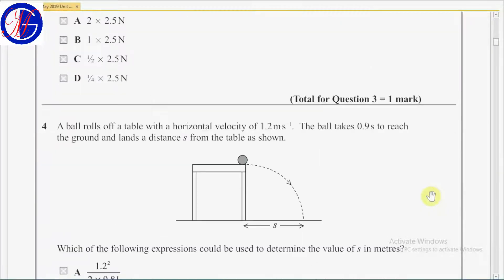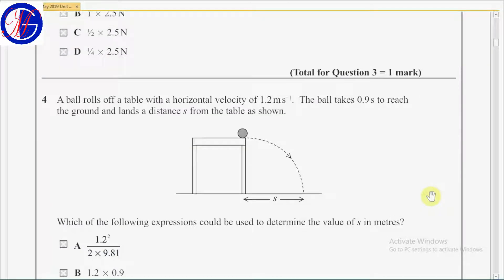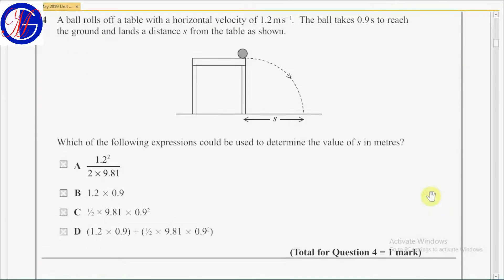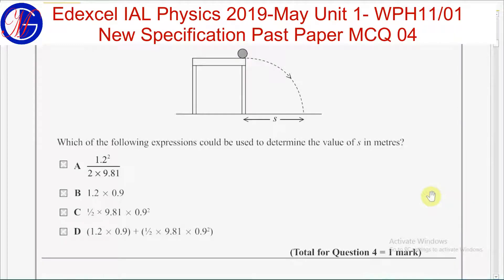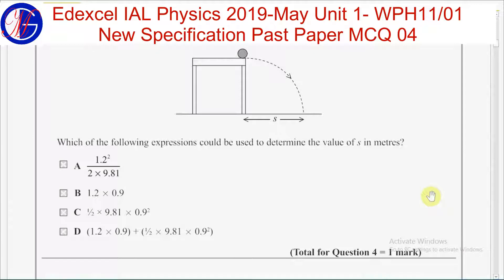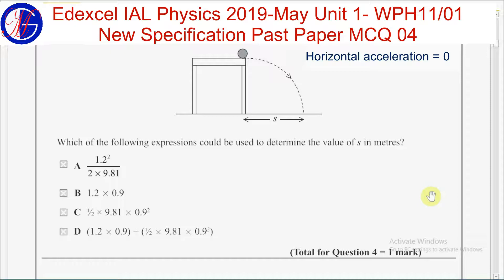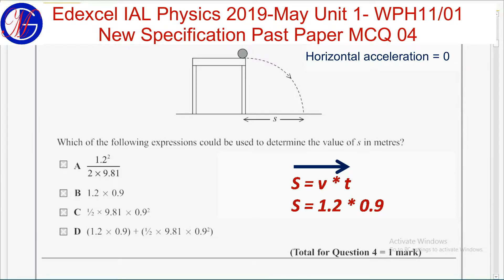Edexcel IAL Physics 2019-May Unit 1- WPH11/01 - Q 04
Edexcel IAL Physics 2019-May Unit 1- WPH11/01 New Specification Past Paper MCQ 04 Answer Explanation
Horizontal projectiles, gravitational acceleration, Range.
SCINOVA EDUCATION | Endless Learning. Limitless Possibilities.

Welcome to SCINOVA EDUCATION —

Formerly known as GRANDMASTER, this channel has evolved with a renewed mission:
To empower students with knowledge that unlocks their full potential — anytime, anywhere.

What You’ll Find Here:

📘 Past Paper Discussions – Short, focused videos for every question + full paper walkthroughs

🧠 Concept Tutorials – Simplified lessons across Maths, Science, ICT & more

💡 Study Hacks & Exam Tips – Smart strategies to ace your exams

🌐 Digital Skills & IT Lessons – From beginner to advanced

Whether you're preparing for your next big exam or just love to learn — SCINOVA EDUCATION is here to guide your journey with clarity, creativity, and consistency.

Links

scinova.lk